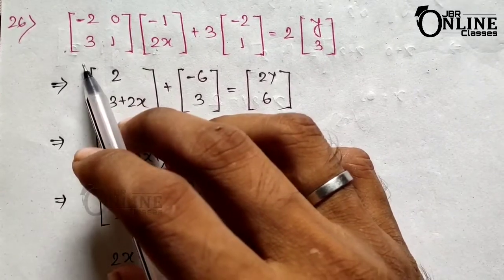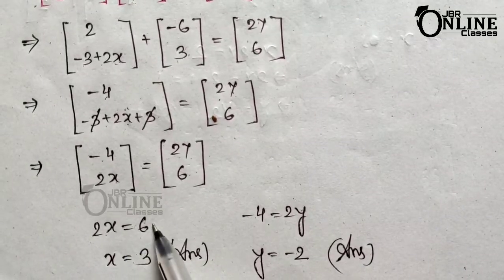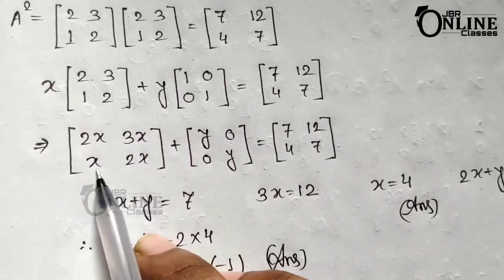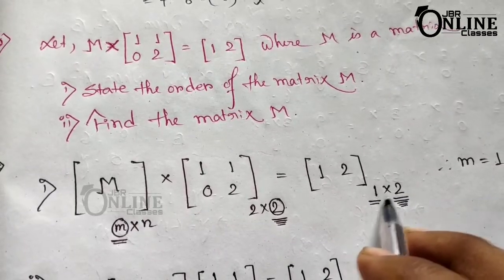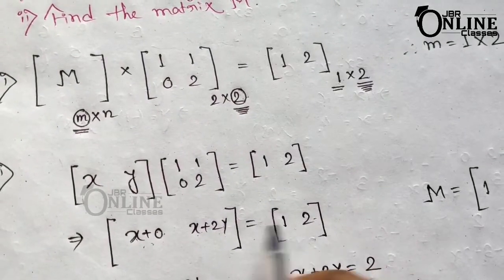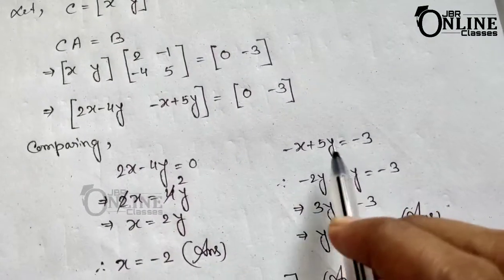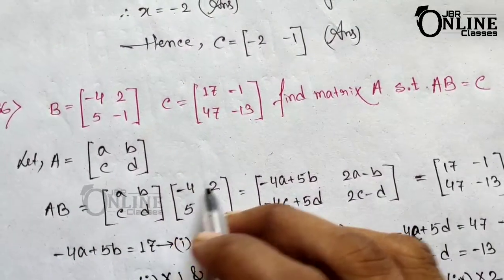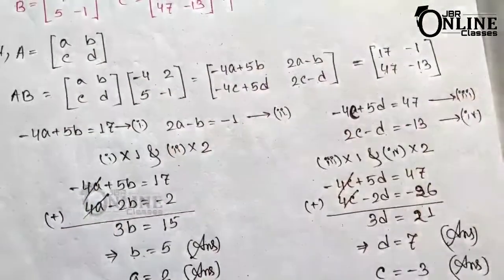MATRIX Class 10 M L AGGARWAL Exercise 8.3 PART 3 Problem 26 - 36 SOLUTION ◆ JBR ONLINE CLASSES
Study

Related Search : Class 10 maths, m l aggarwal full solution, class 10 matrix, class 10 matrix full solution, ICSE class 10 maths, icse class 10 matrix solution, ICSE m l aggarwal solution, class 10 maths all problem solution,